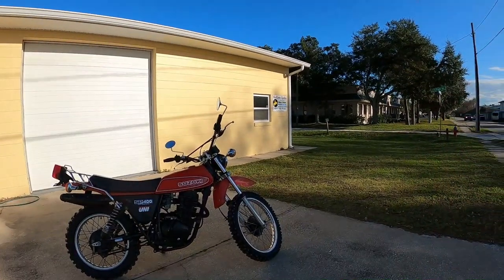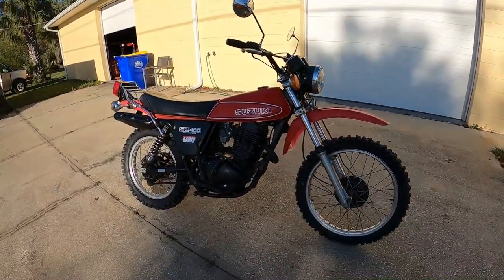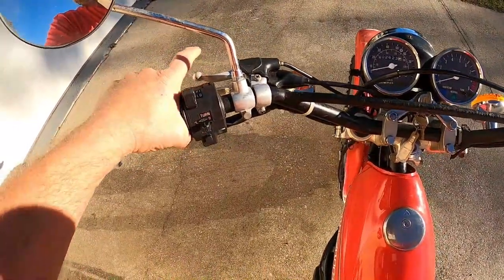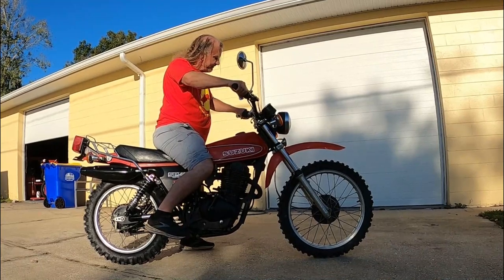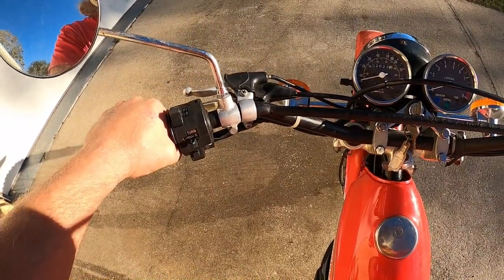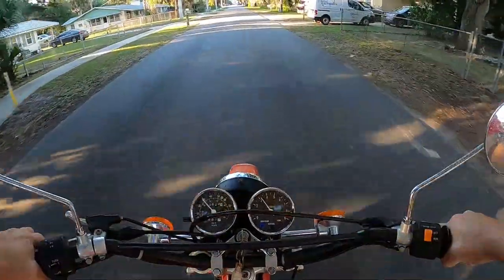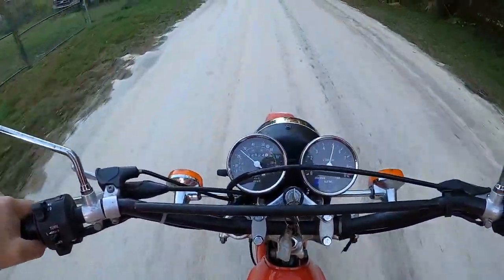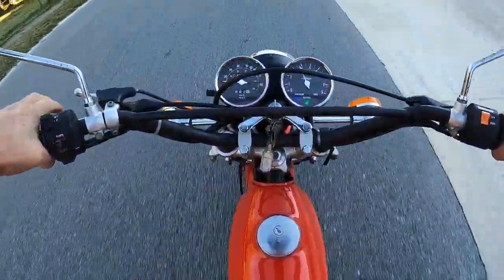KICKING AN OLD SUZUKI SP400 ENDURO THUMPER WITH NO E-START - CAN WE START IT?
Dave shows the special kick start procedure for his 1980 SP400 and all similar Suzuki single cylinder models that do not have electric start.